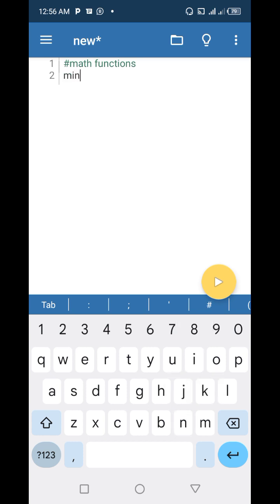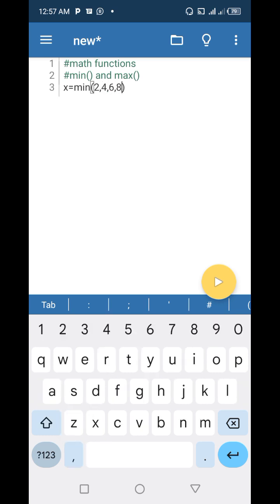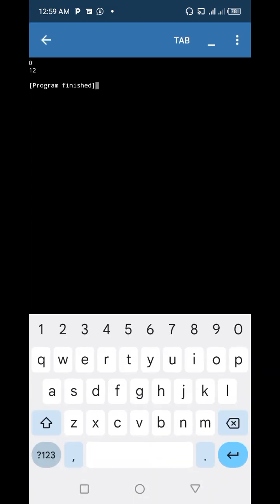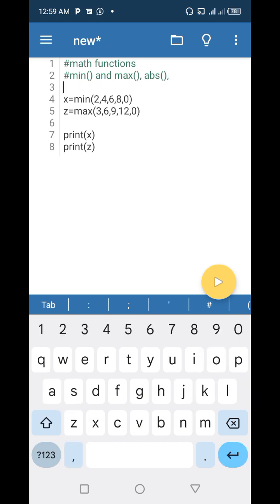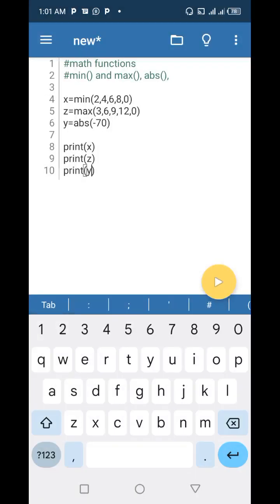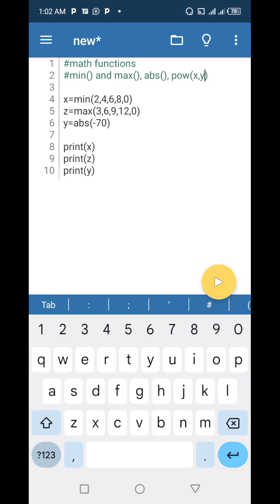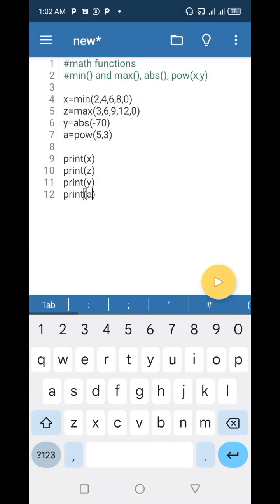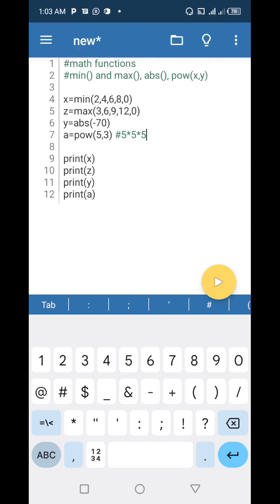Math functions in python (@TechWill.)